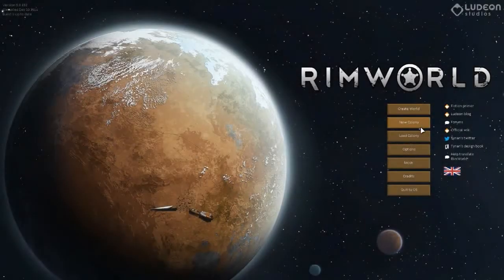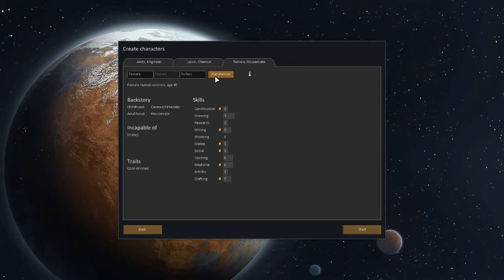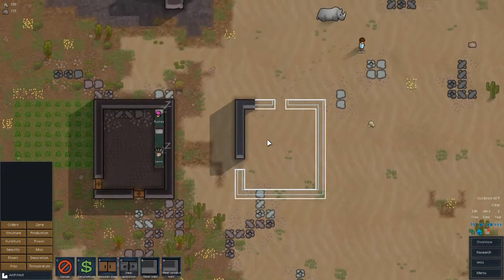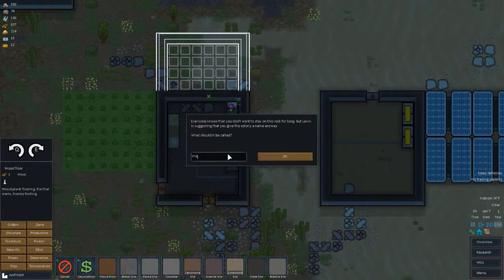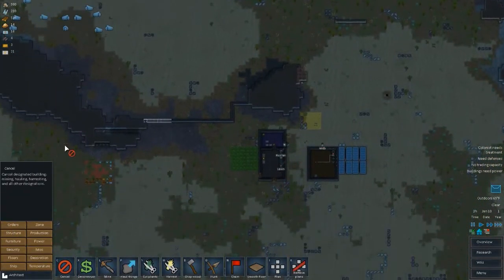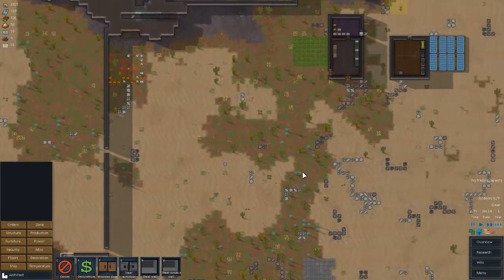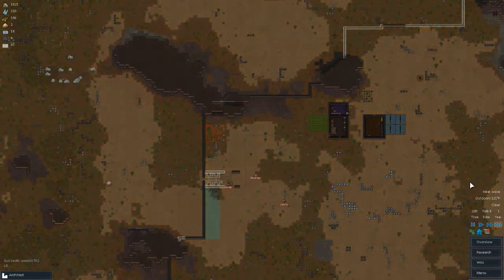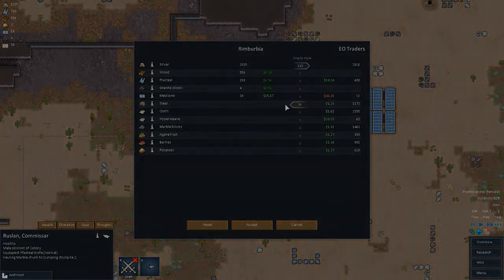Let's Play RimWorld Alpha 8 | 1 | Rimburbia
Stranded.  It's time to make shelter!

*This was recorded on a livestream.*